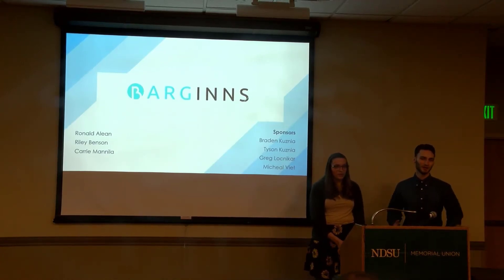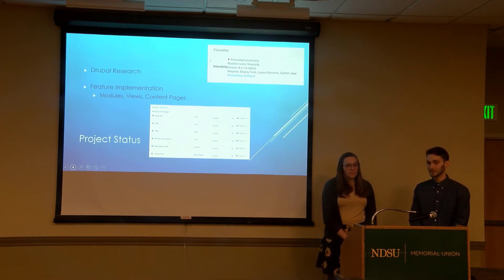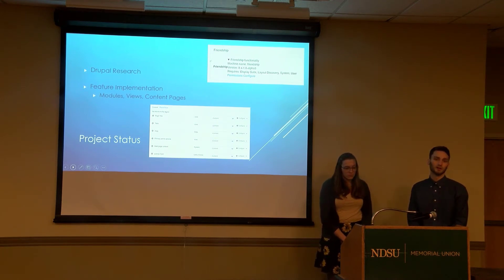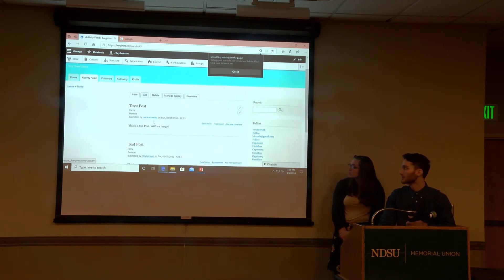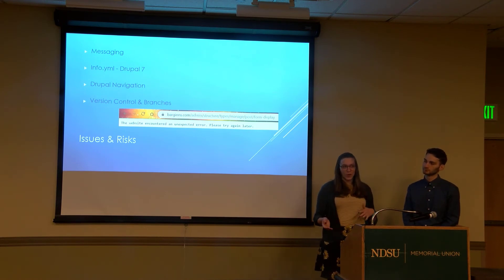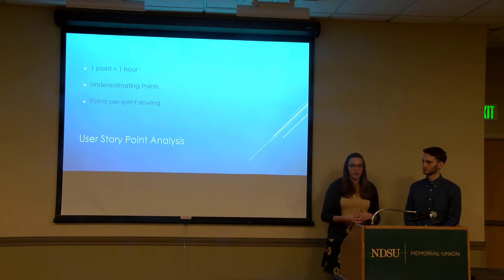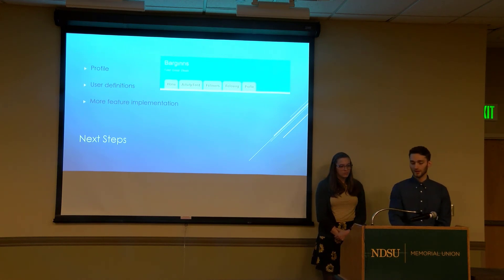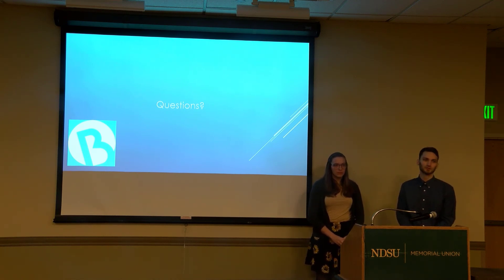BargInns 2020 midterm presentation